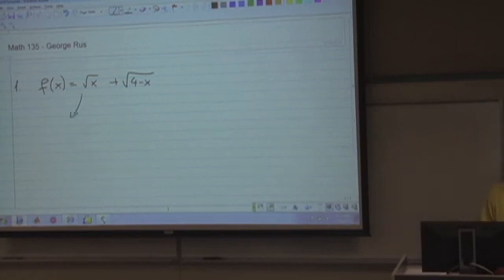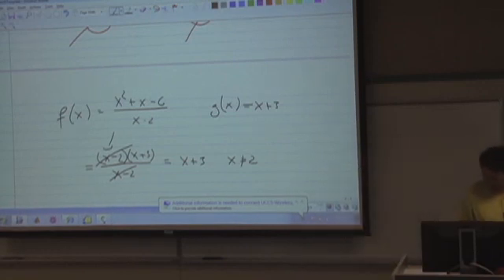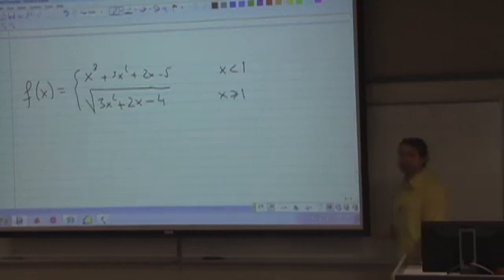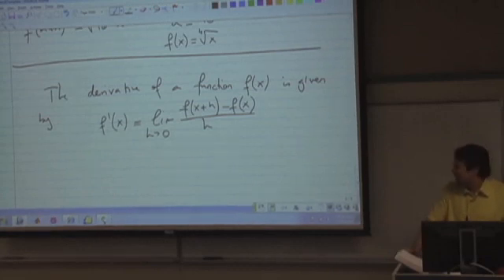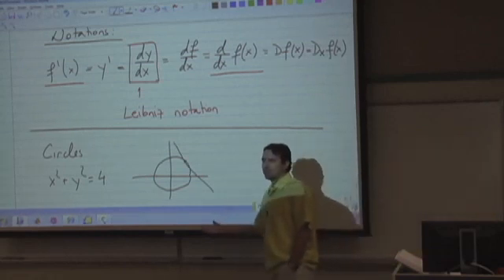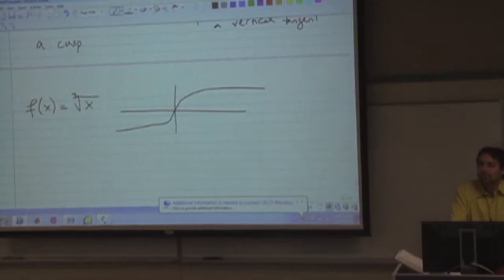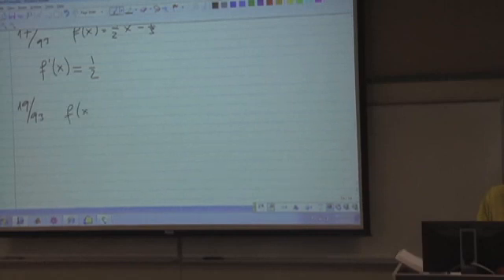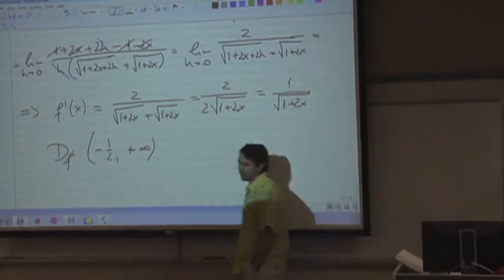Math 1350 l Calculus I - Fall 2010 l George Rus l Lecture 11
Graduate Studies
UCCS